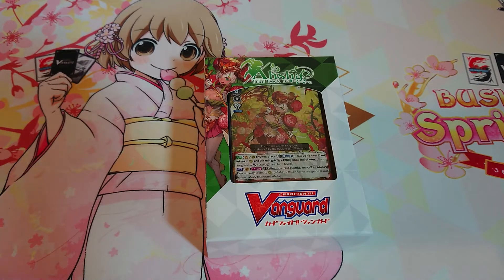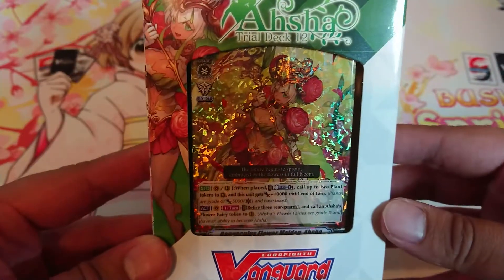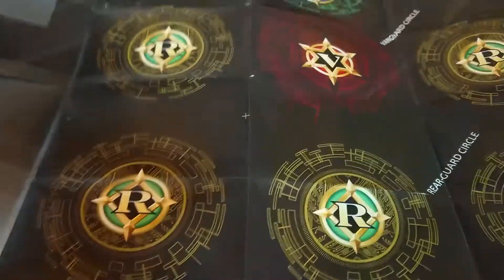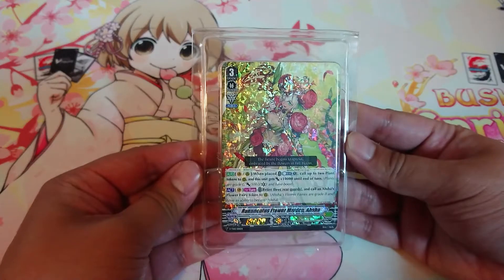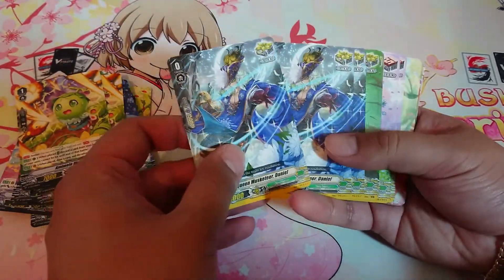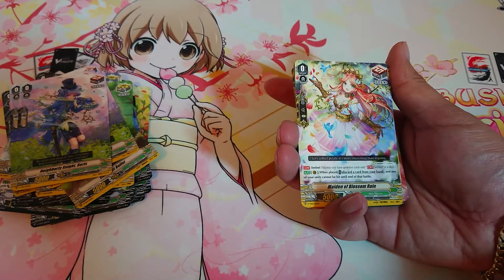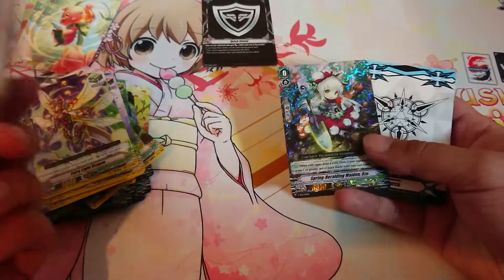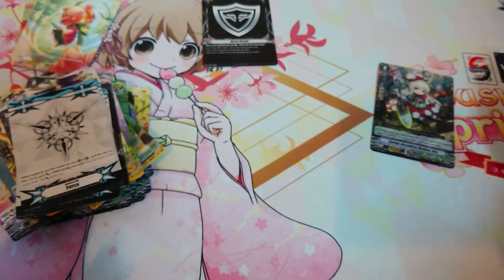Cardfight!! Vanguard TD12 unboxing: Ahsha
Quick unboxing of the neo nectar trial deck.